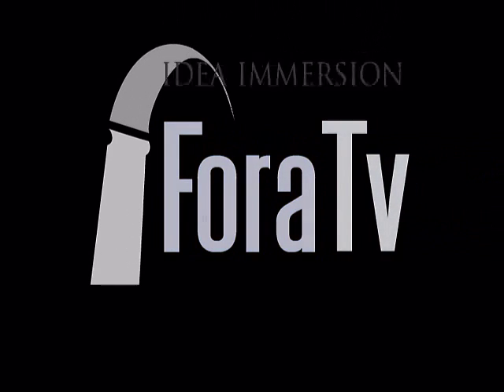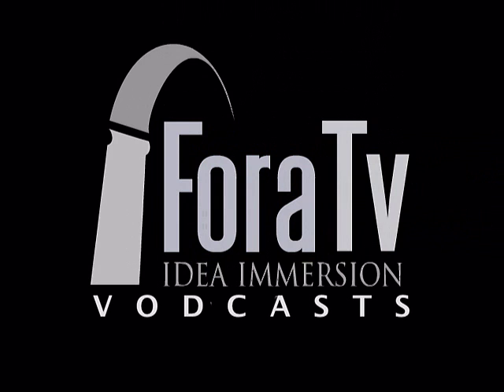Nanotechnology and "The End of Medicine" - Andy Kessler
Former Wall Street analyst Andy Kessler talks about the future of medical nanotechnology and its possible effects on the economics of the medical industry.

Former Wall Street analyst, Andy Kessler, follows the money into the frontiers of medicine and discovers that people may never have heart attacks again in his book, "The End of Medicine."